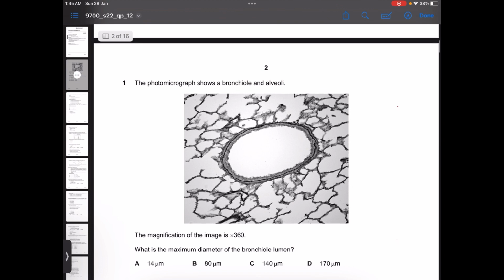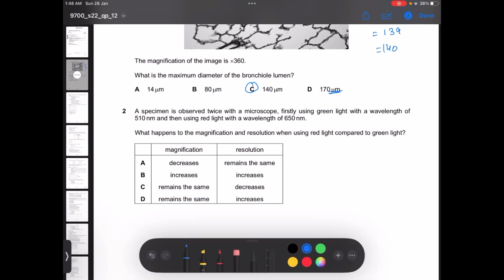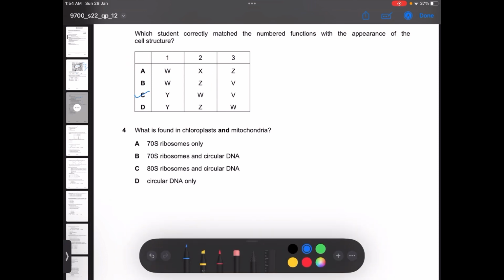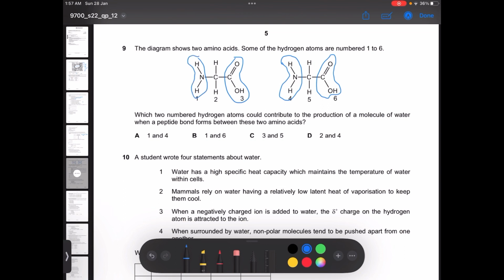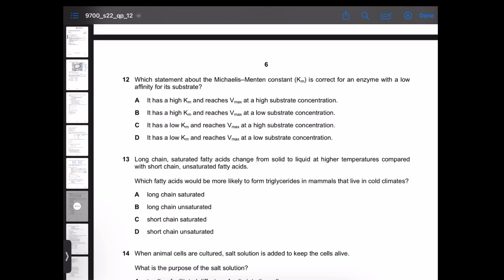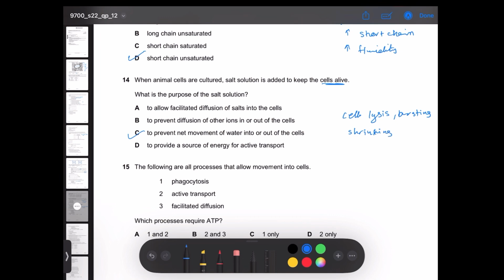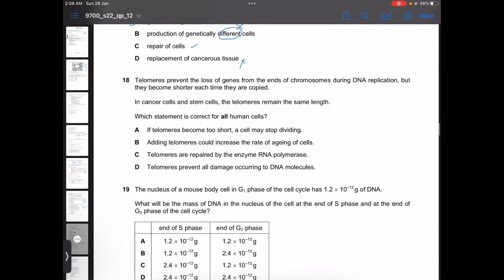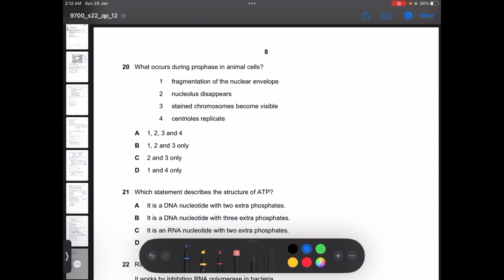9700 May/June 2022 paper 12 Question (1~20)